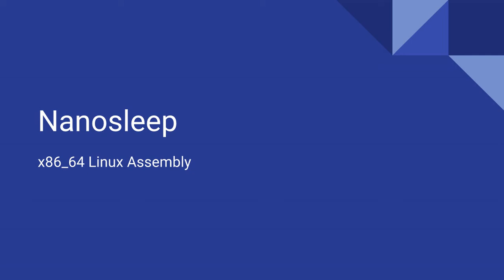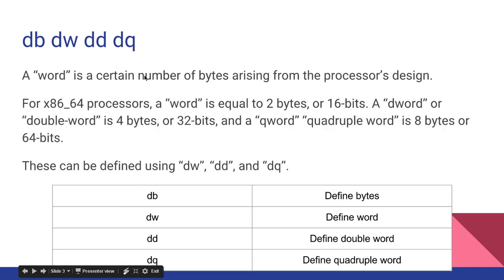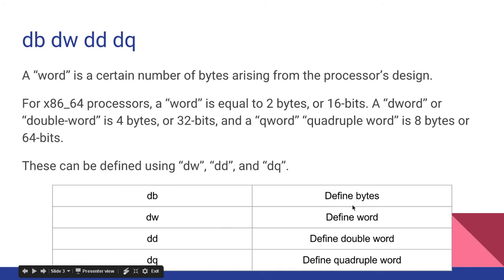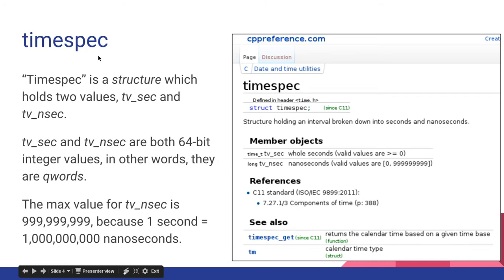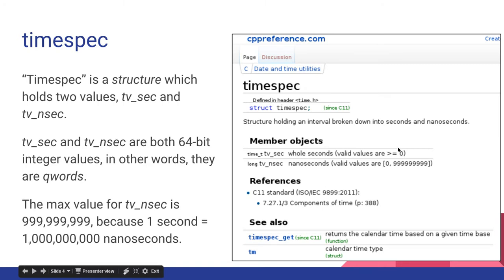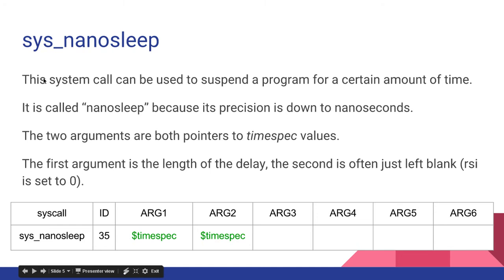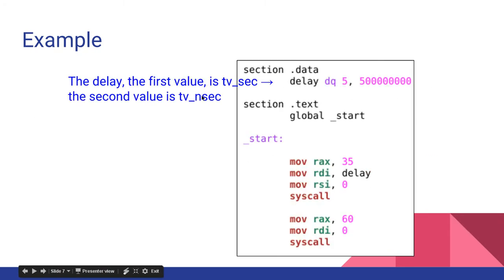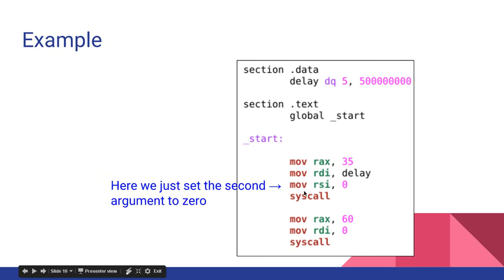x86_64 Linux Assembly #13 - Pausing With Nanosleep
How to use Nanosleep to make a program sleep for a certain amount of time.